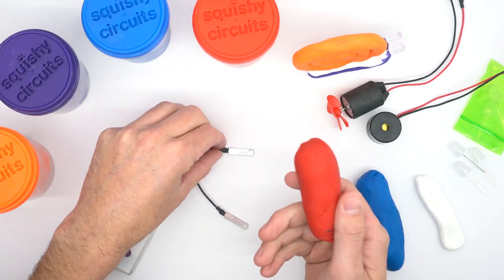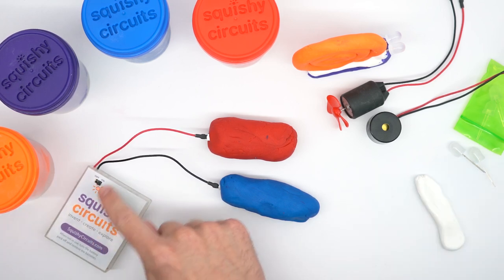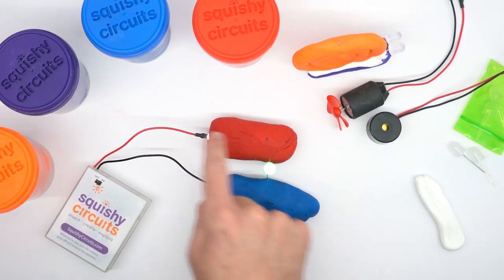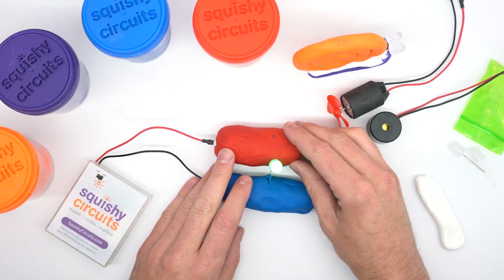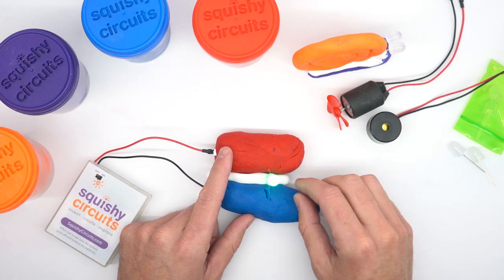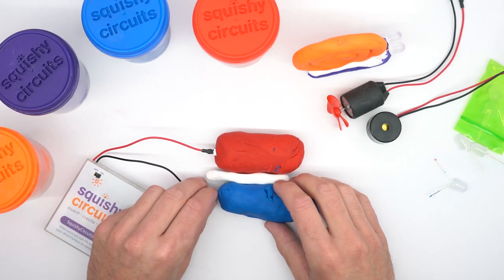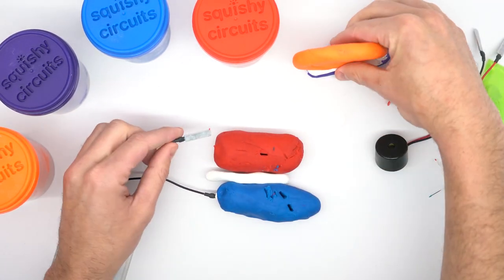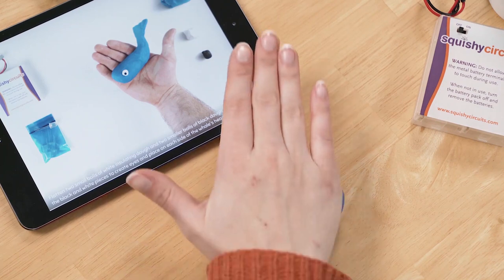Squishy Circuits Introduction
Getting Started with Squishy Circuits